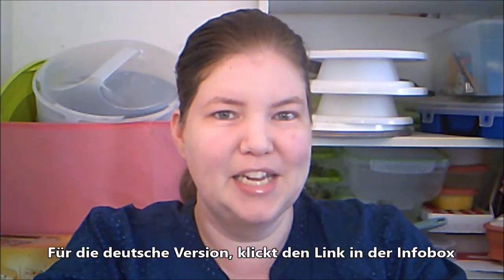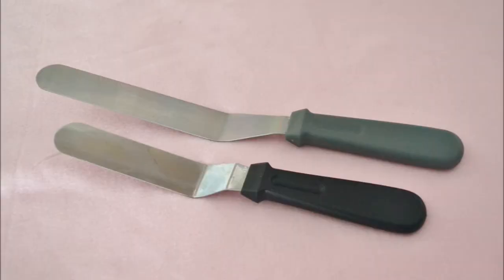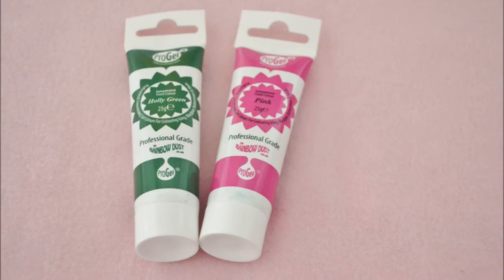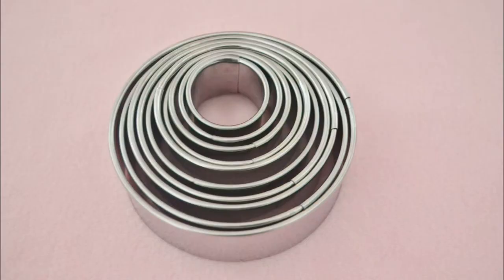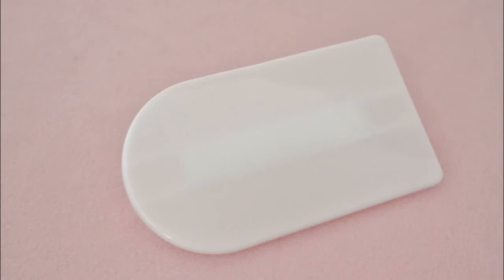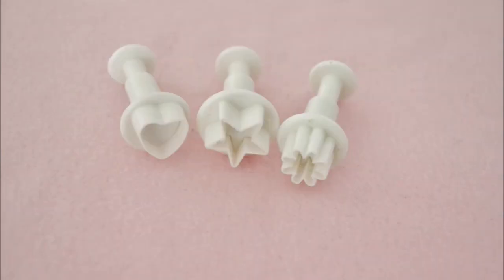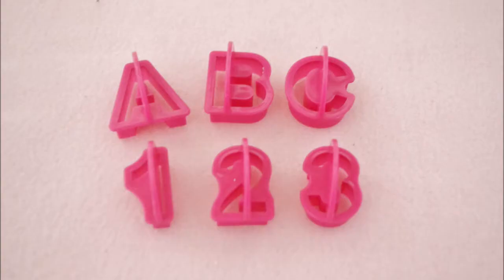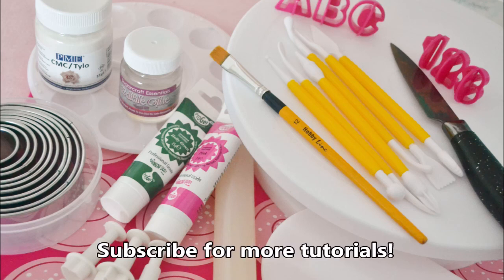Tutorial: Fondant Basics: Essential Equipment for Beginning Cake Decorators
Here is my list of essential equipment for beginning cake decorators who want to work with fondant. If you have anything to add to my list, put it in the comments below.